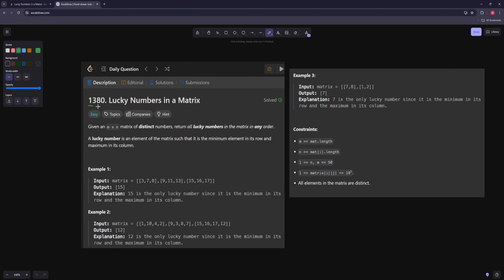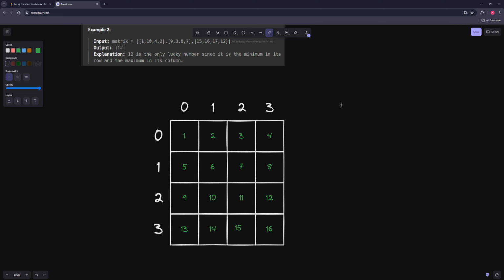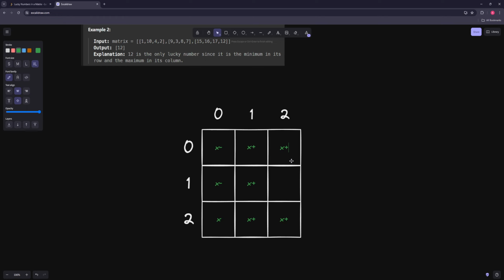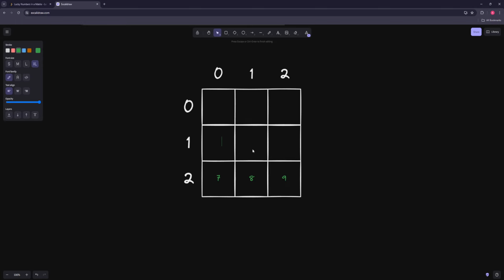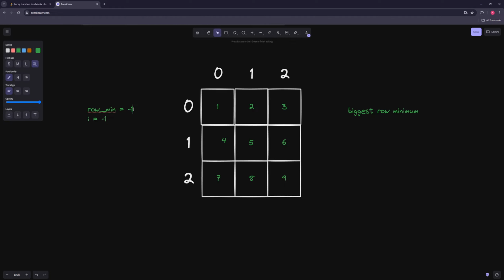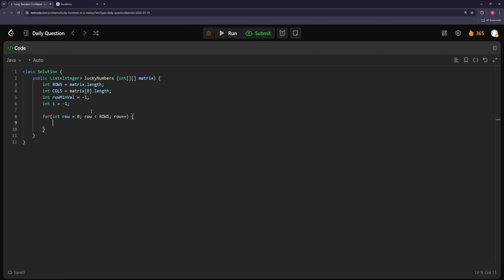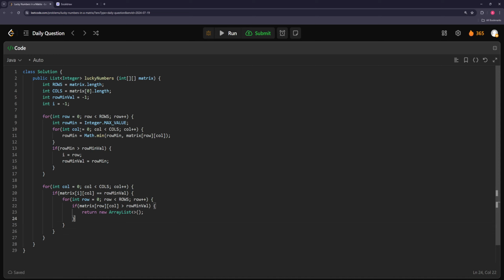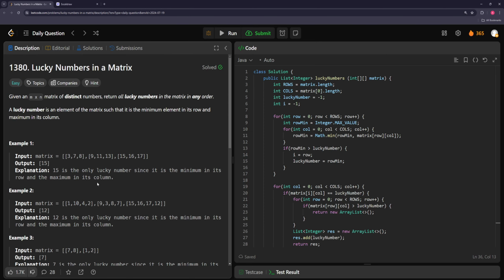LeetCode 1380 - Lucky Numbers in a Matrix - Java